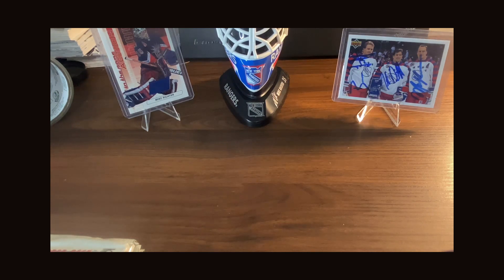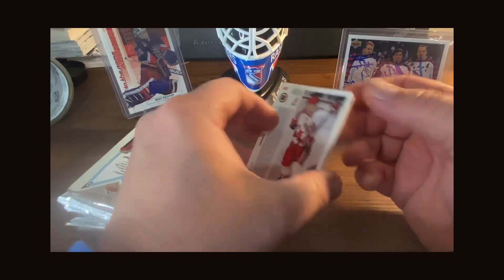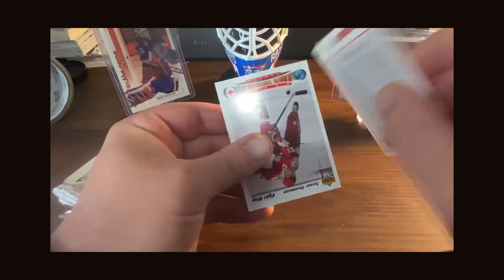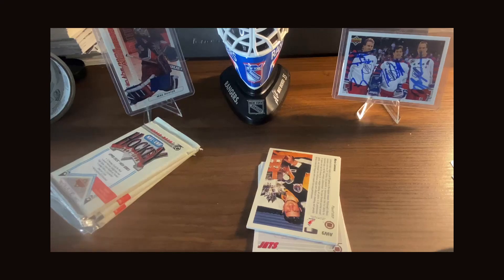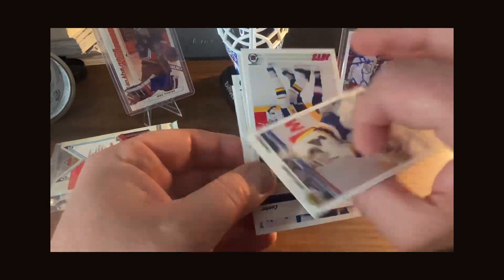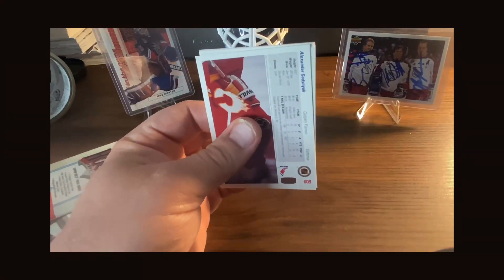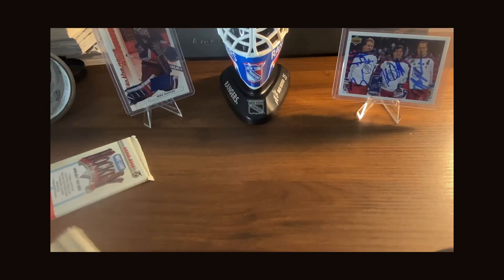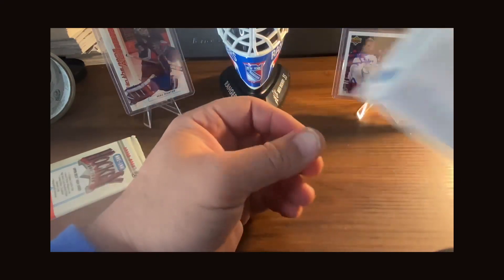91-92 UD Hockey! Mario Lemieux Hologram Pull!!